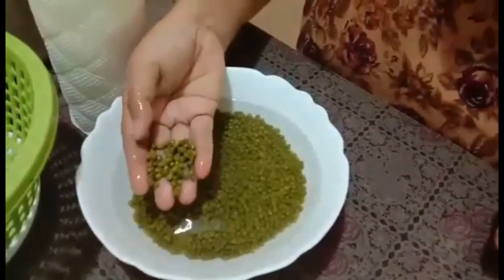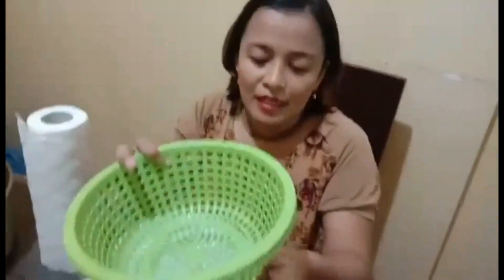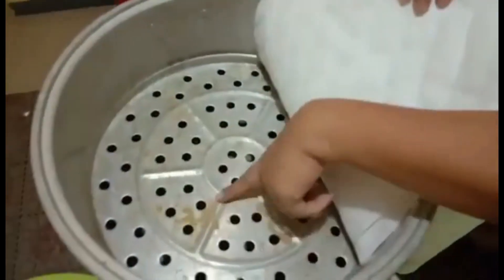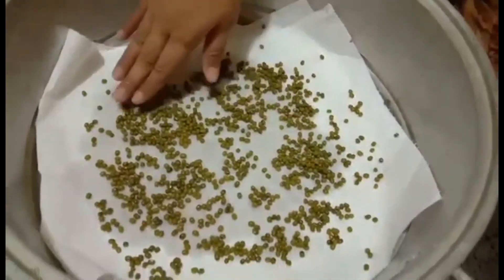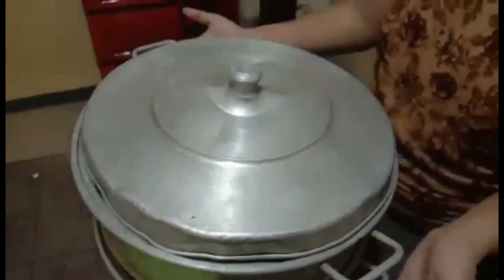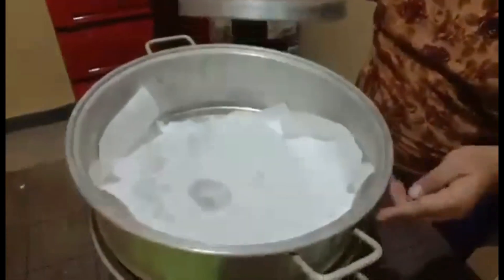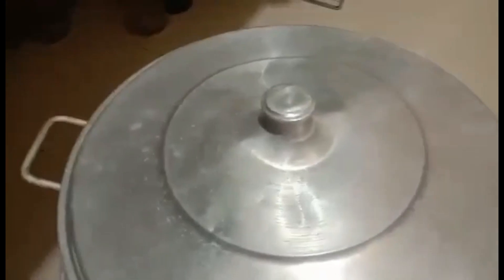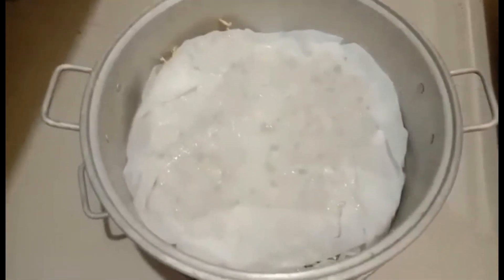How to make Togue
How to make Togue , how to make Beans Sprouts at home , Barbie's Kitchen

Edited by : Bhismadeva Cejas Clemente